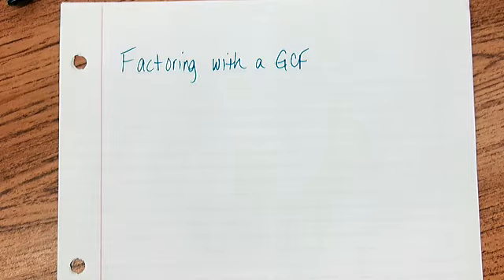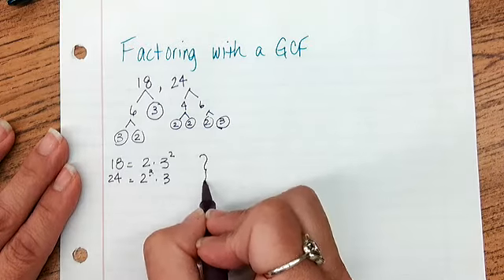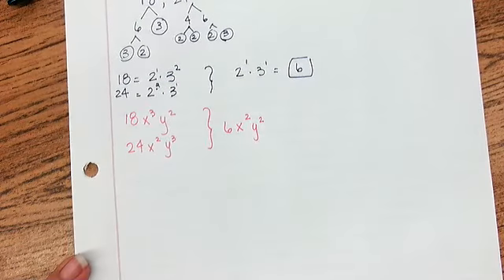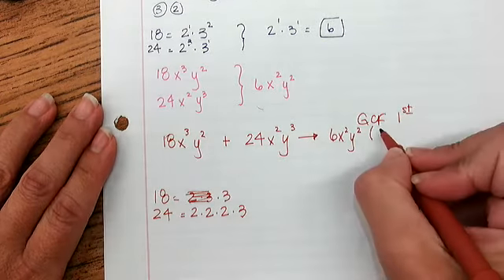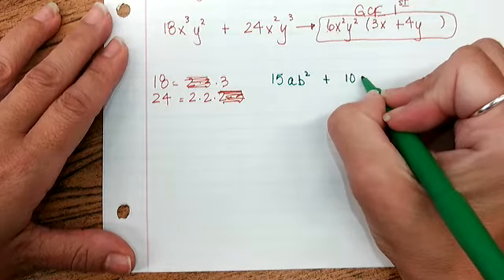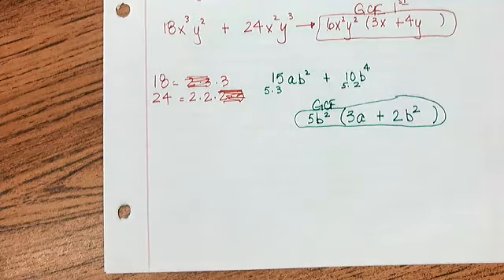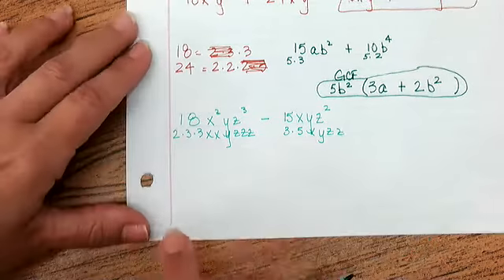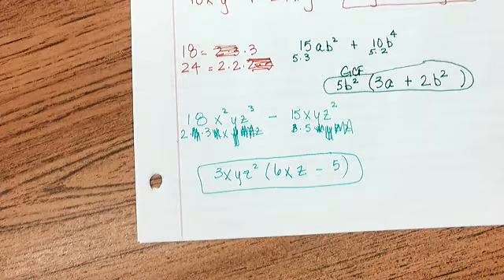Factoring with GCF